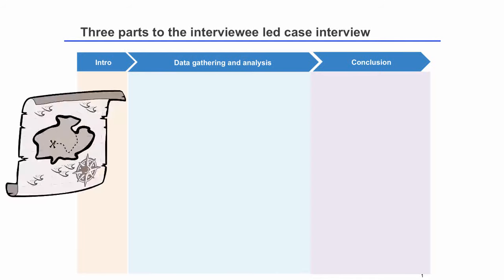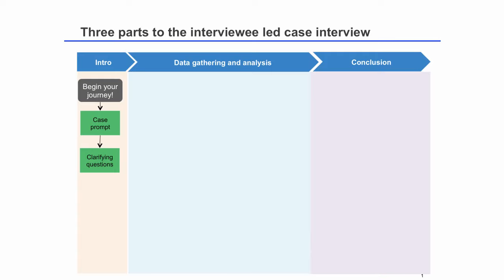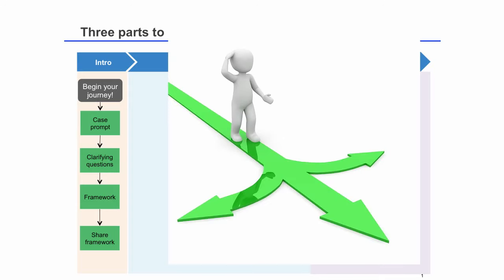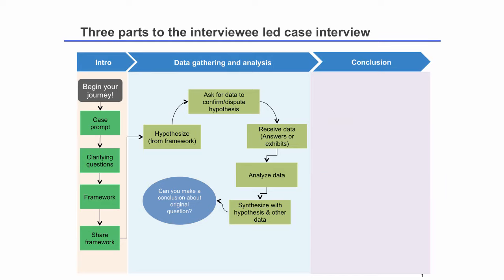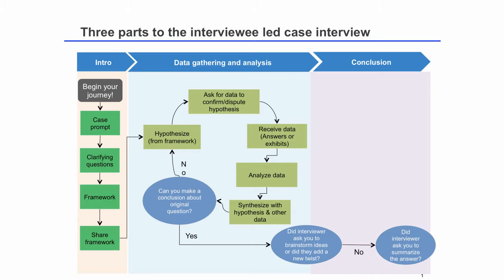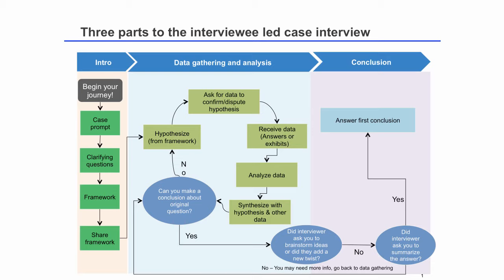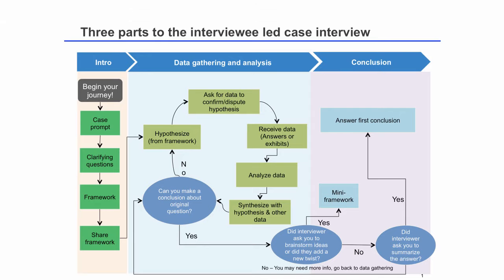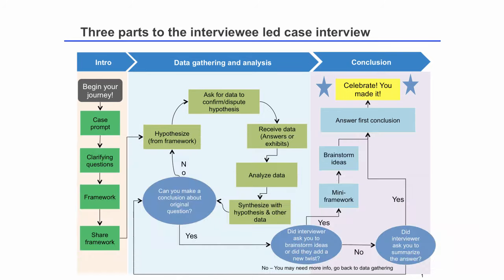Case interview introduction (A Practical map)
In this clip from our Practical Case Interview Course, we provide a step by step overview (like a treasure map) of what to expect in an interviewee led case interview.